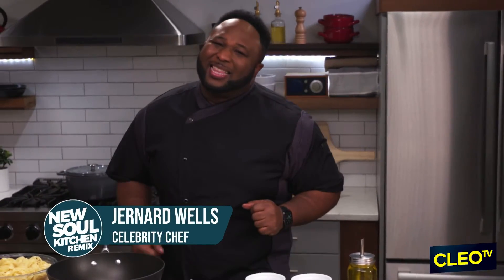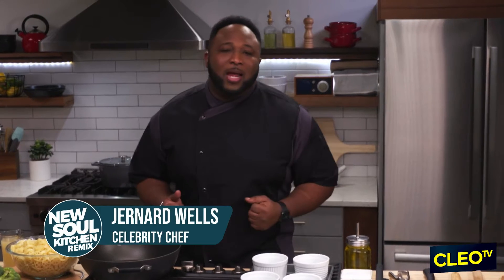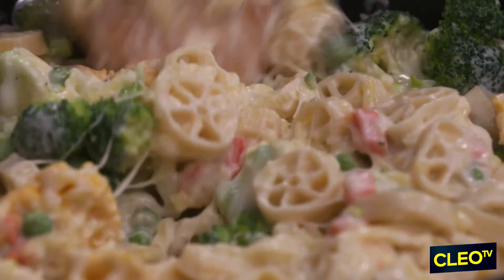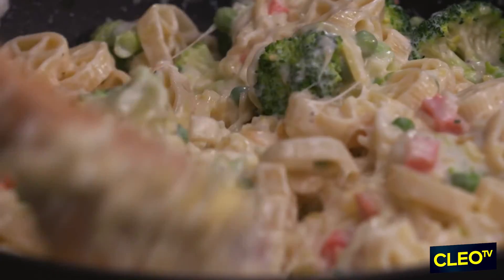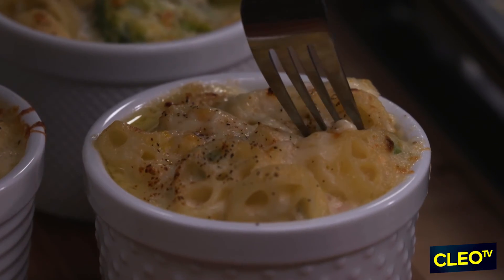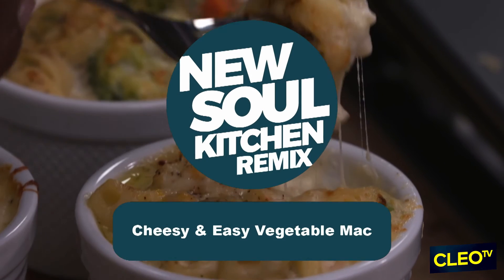New Soul Kitchen Remix